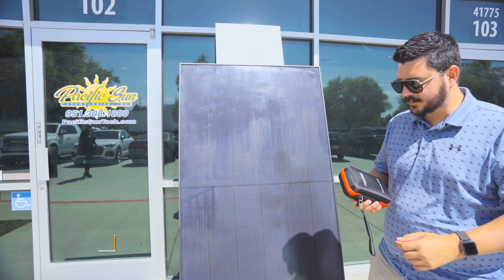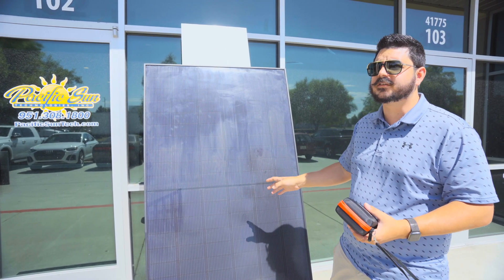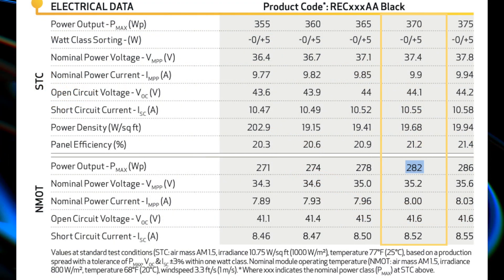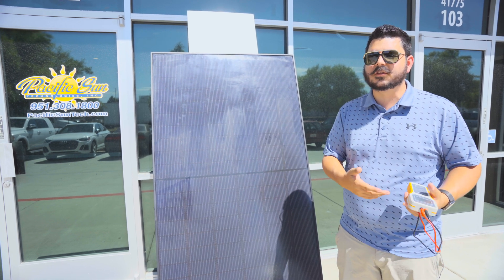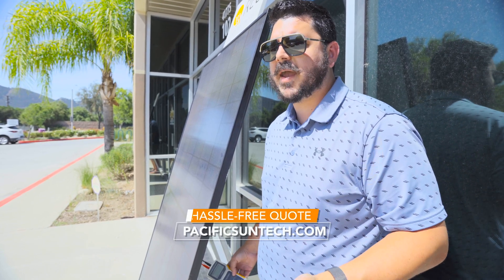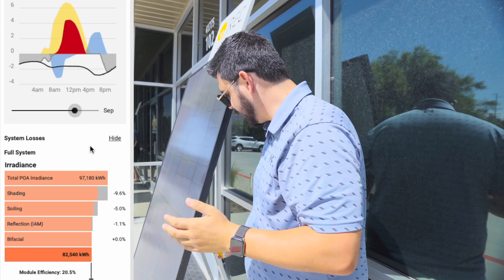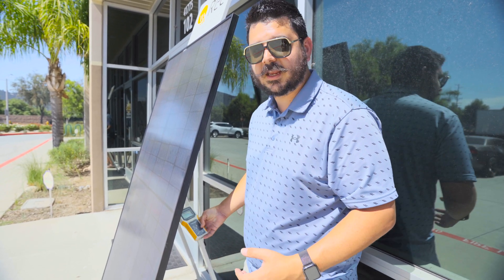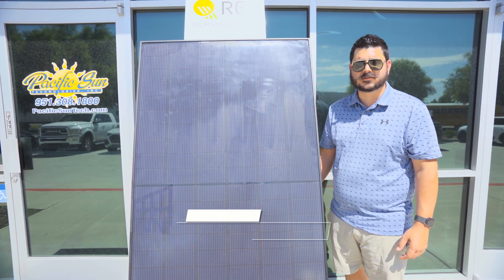Maximizing Solar Production by Pairing Microinverters to Real Power Ratings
A lot of us can easily get confused on what @EnphaseEnergy micro inverter is best for the solar panel wattage. But what a lot of people don't realize is solar panels have three different power ratings, and the one we focus on the most has nothing to do with pairing the proper micro inverter to a solar panel. Learn about the STC (Standardized Testing Conditions), PTC (PVUSA Testing Conditions), and NMOT (Nominal Module Operating Temperature).

41775 Elm Street
Suite 102
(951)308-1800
License #896158